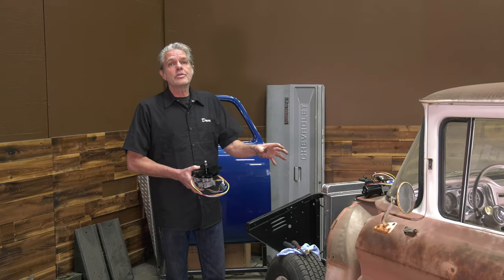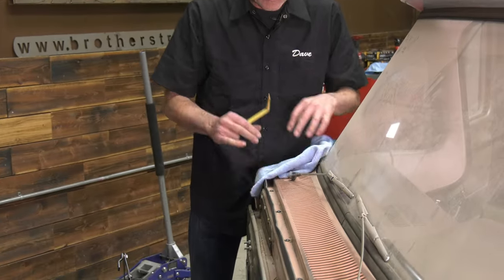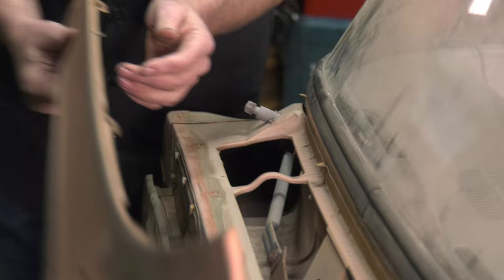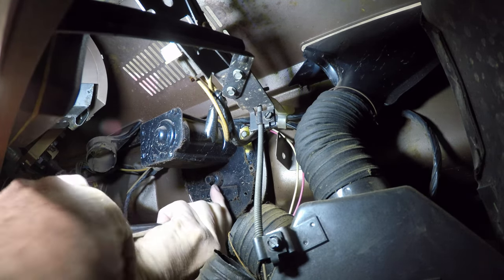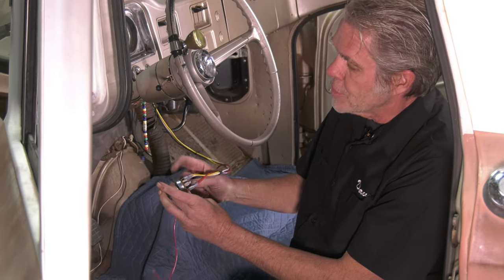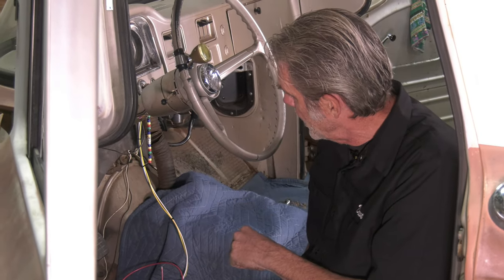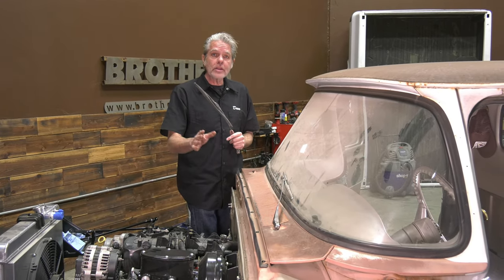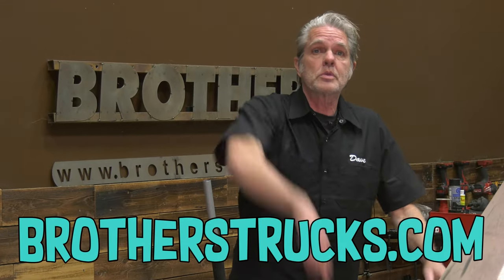1960-66 Chevy & GMC Truck Electric Windshield Wiper Conversion - Two Speed Upgrade Installation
Complete step-by-step process on upgrading the original windshield wiper motor on 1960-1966 Chevrolet & GMC Trucks. Dave Welch is a classic truck Specialist and he's got plenty of tricks for nearly every project on your classic! Find Dave's videos and more for your classic
Parts used: